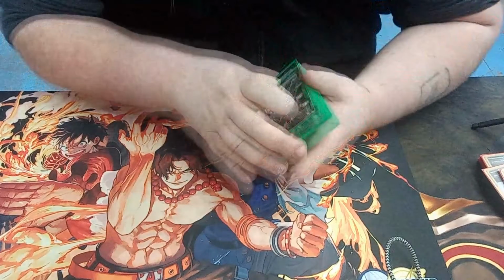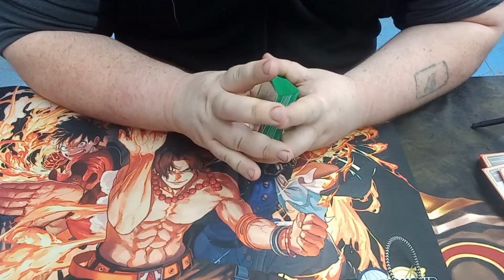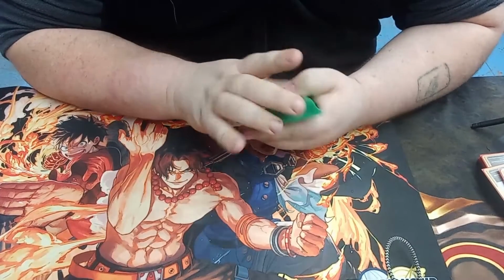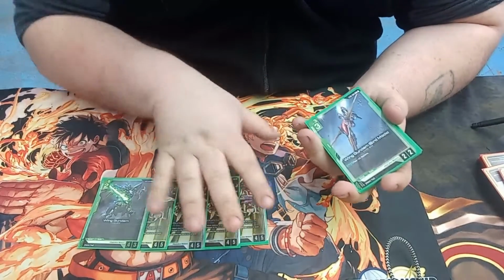GundamTCG Starter Deck/Beta BLUE GREEN Wing profile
Welcome top WhiteBaseTCG. We are looking at a combination of a WhiteBase and Wing card to create a ramp rush deck